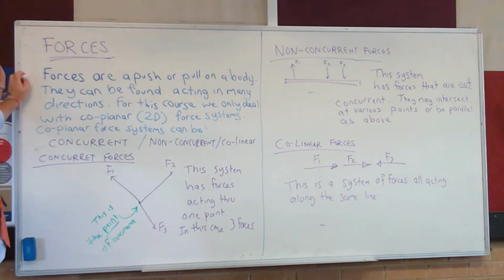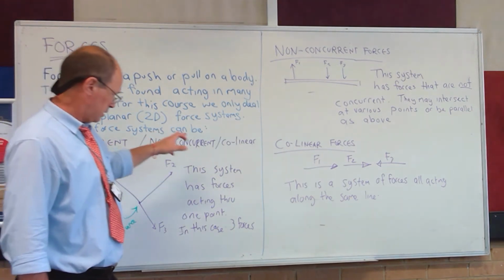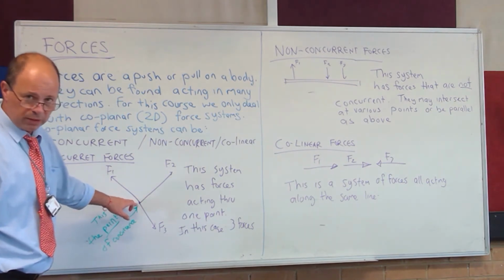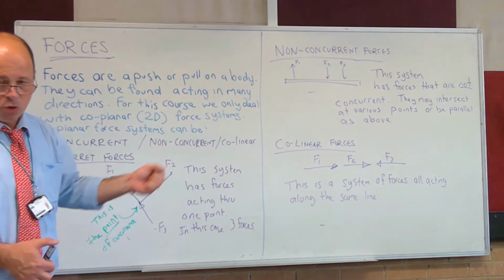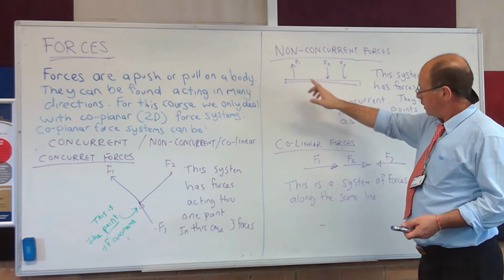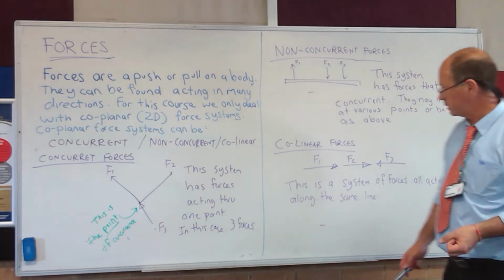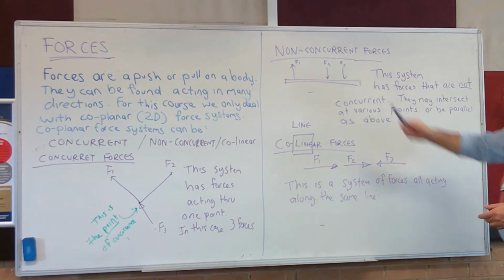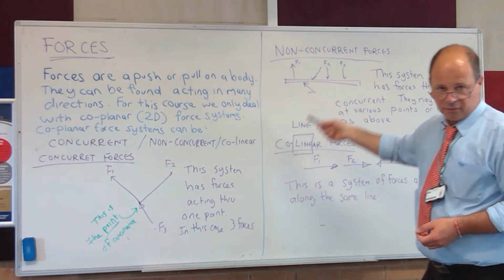FORCES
This is a short video on Force Systems. short and basic!